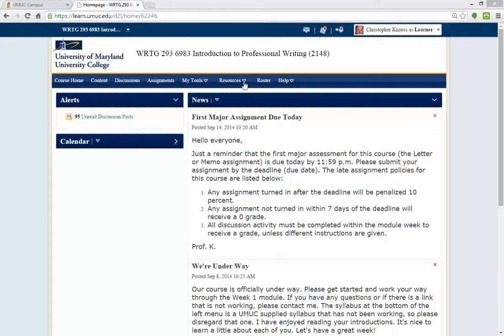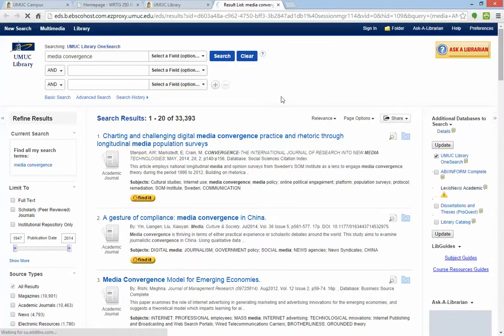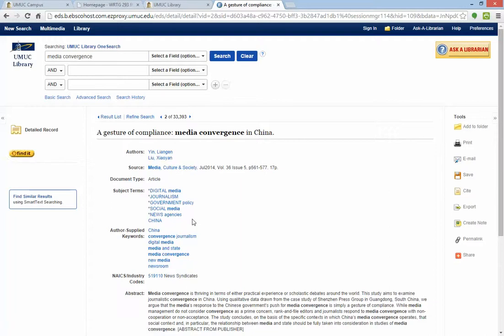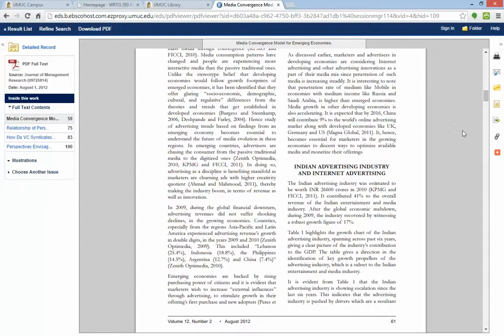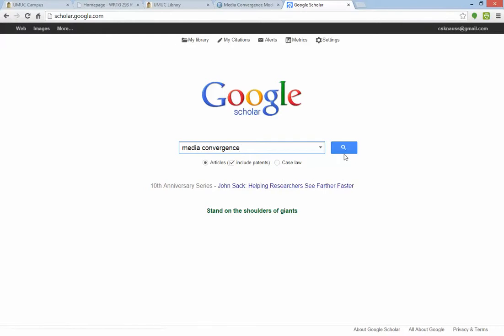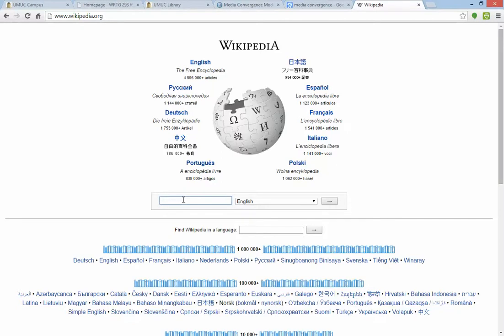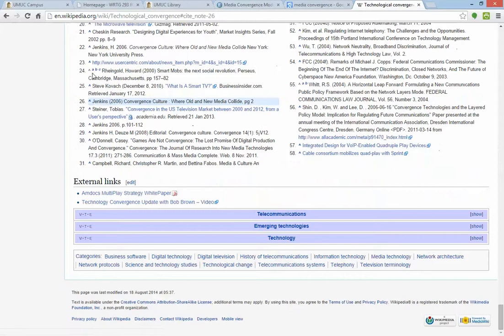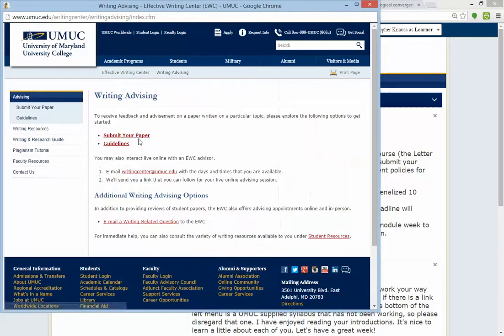Finding Credible Sources